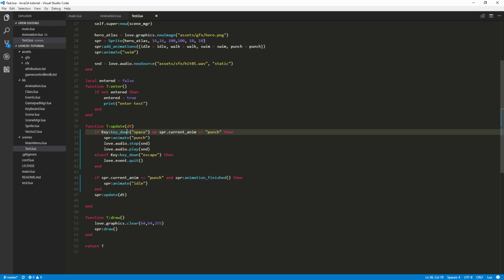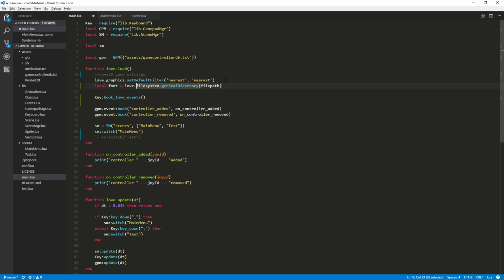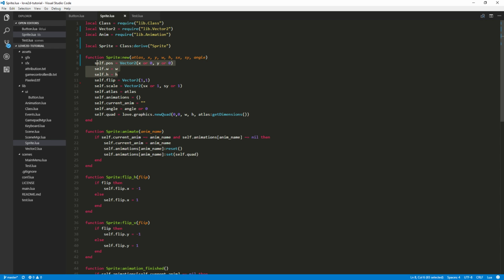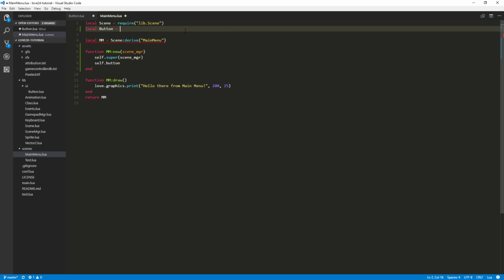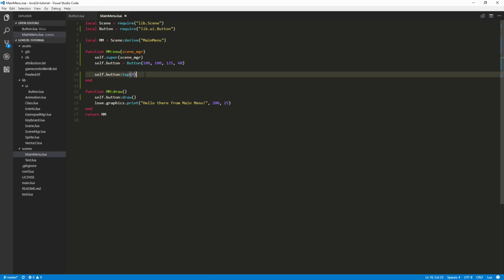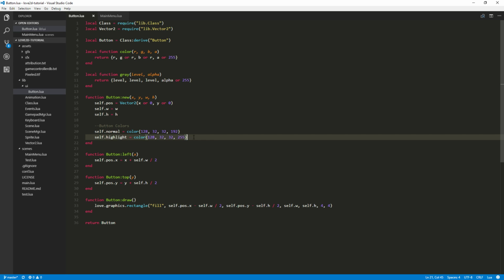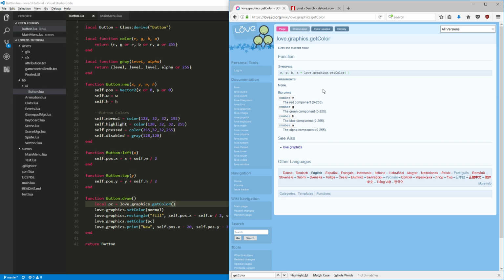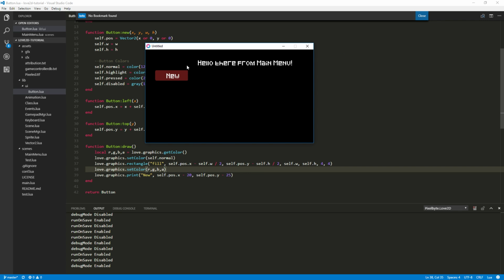Love2D tutorial Ep14 Fonts, and Buttons!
In this episode, I do a little code cleanup, then I show how to add a new font to your game. Lastly, we delve into creating a Button module for UI!